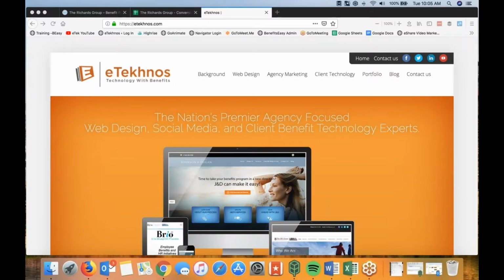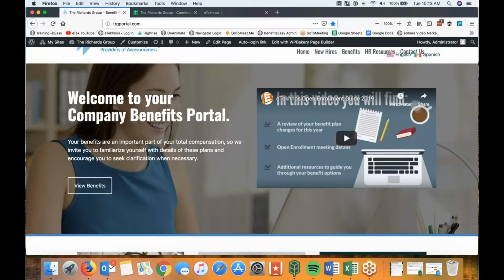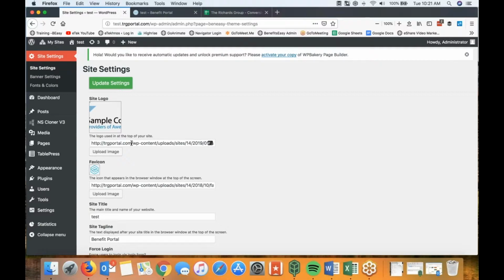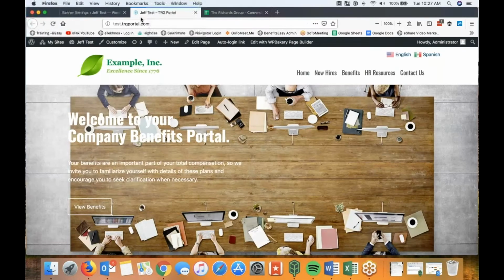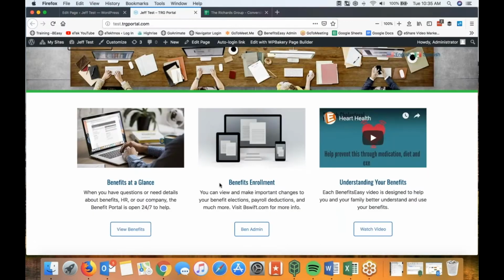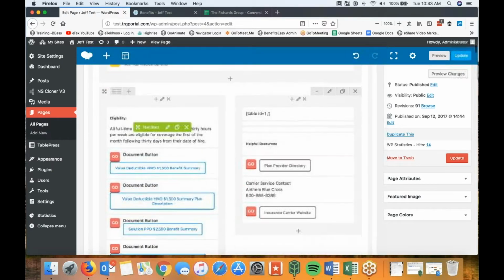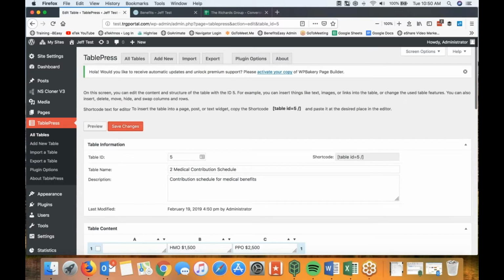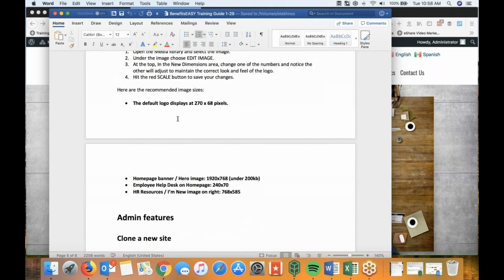BenefitsEASY Complete Training